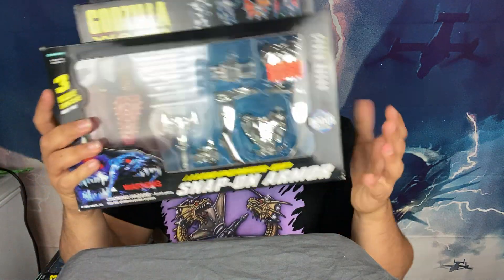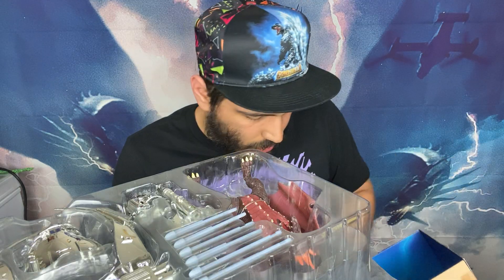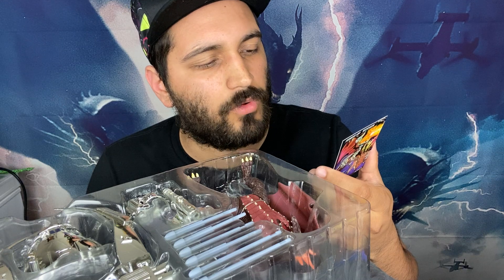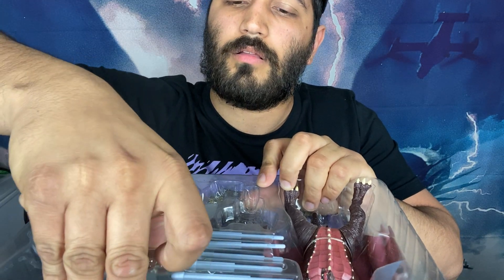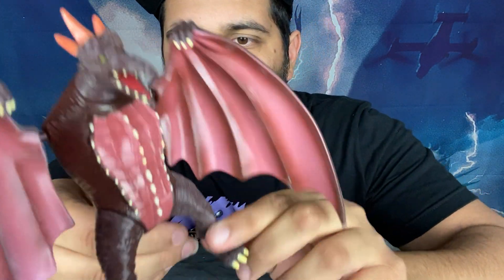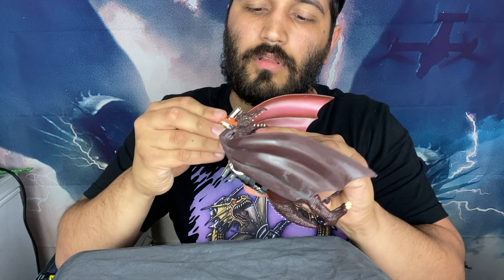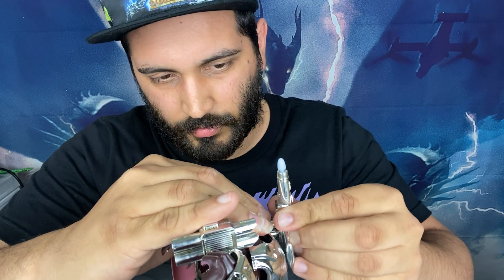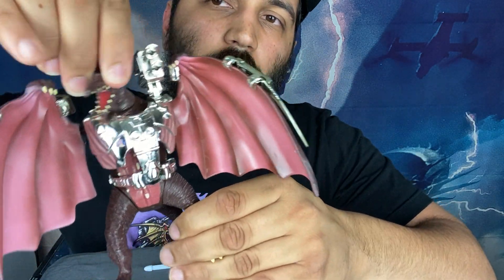BNIB Trendmasters Godzilla Wars Power up Snap on Armor CYBER RODAN PART 2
Here for part 2 ey? No seriously. Thank for once again tooning in! Hope you all enjoy!